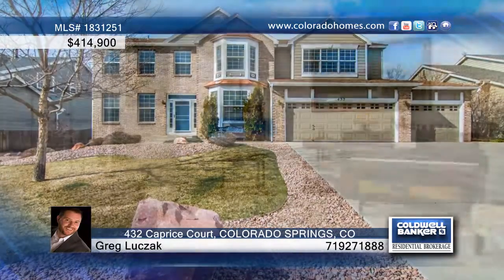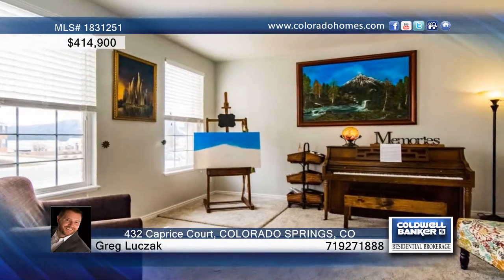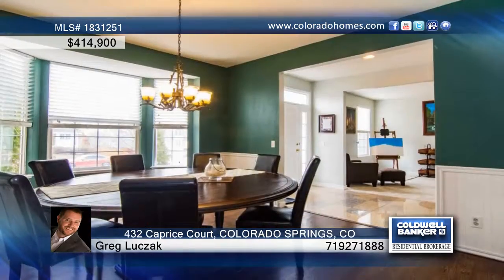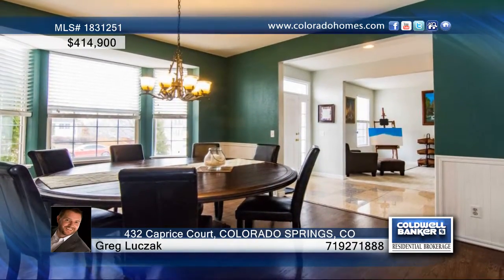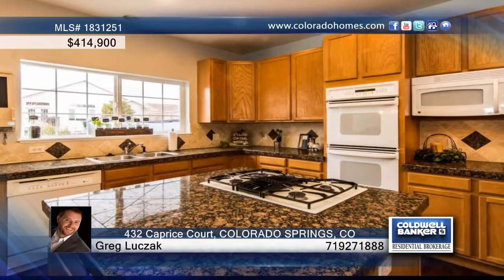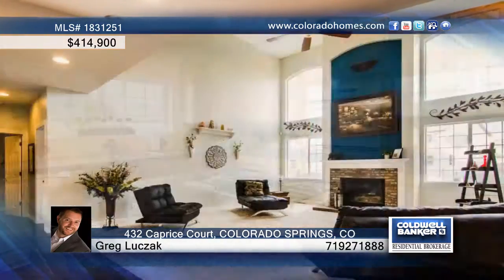432 Caprice Court COLORADO SPRINGS, CO Homes for Sale | coloradohomes.com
432 Caprice Court, COLORADO SPRINGS, CO
 Greg Luczak-Coldwell Banker | 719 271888

Richmond Homes James model located in Falcons Nest, with fantastic views of the USAAFA and Pikes Peak! Beautiful finishes throughout, including bronze and brick accents that make for stunning curb appeal. The interior features thick, stain-resistant carpet, as well as rich hardwood floors. 4 upper level BR including spacious Master Suite with 5 piece bathroom and walk in closet. Fully finished basement with beautiful laminate wood flooring and theater room setup. Beautiful landscaping with oversize patio and 3 car garage. Main level bedroom has Home Office set up. Does not have a closet *** Basement could have BR added as well.